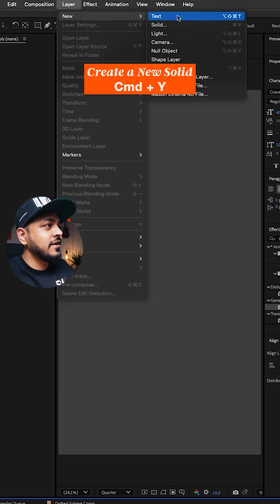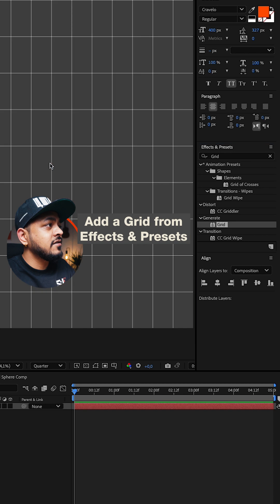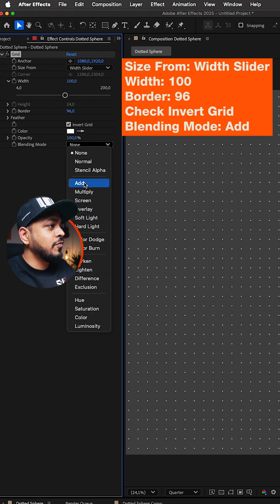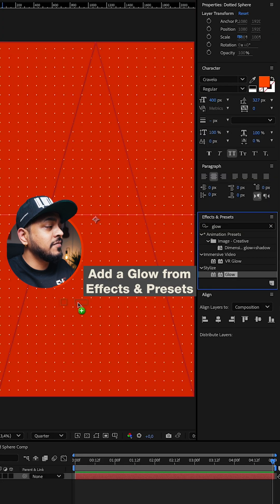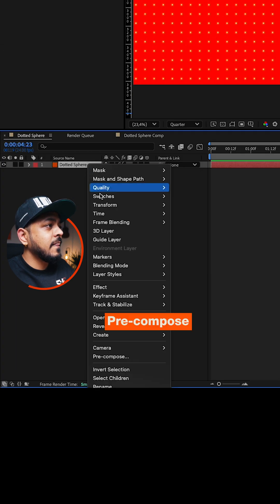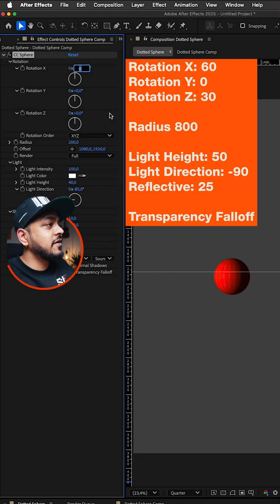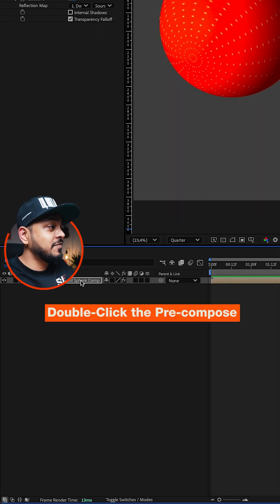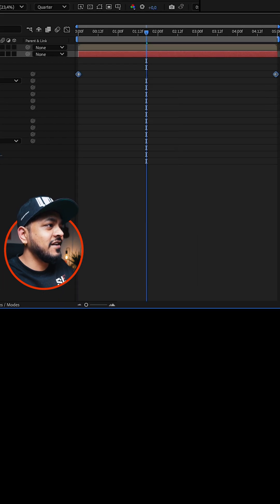Easy 3D Sphere in After Effects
Day 345/366 - Today's effect I learned from @valeri_visuals and I created this tutorial after trying it out myself. This tutorial will teach you how to create this beautiful looking 3D sphere with ease a without any plugins

If this video gets 10K likes I'll drop the full tutorial on youtube.

Do you want to see more simple after effects tutorials?

Leave a 🧡 If you found this useful
Share this with a designer 🚀
Don't forget to hit the follow button 🔆
For more

If this helped you, help me get to 100K by sharing with your designer friends